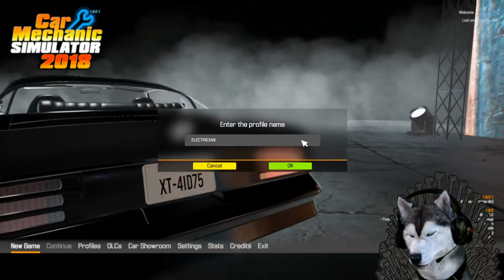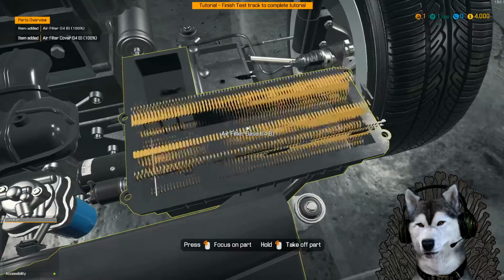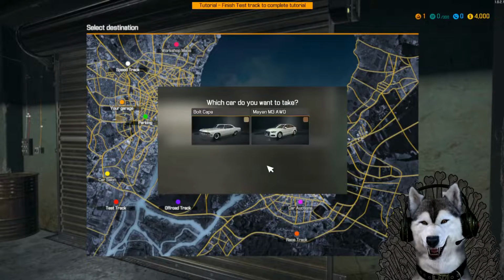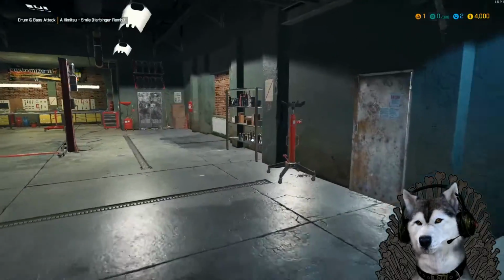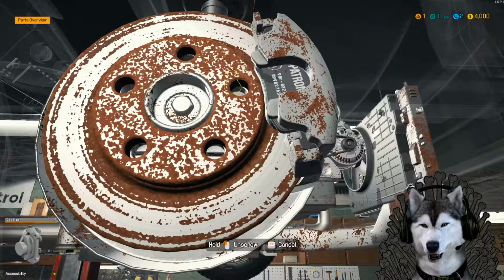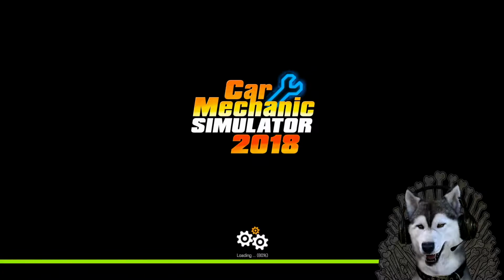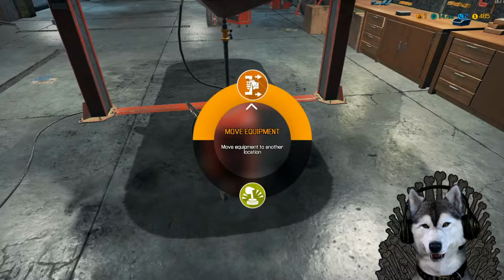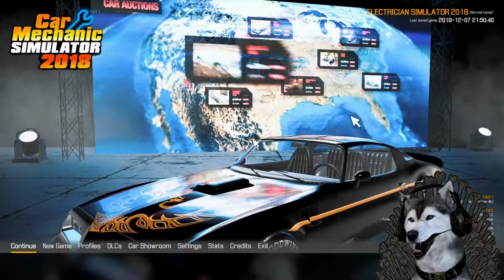A Husky becomes a Mechanic?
An Electrician playing Mechanic?